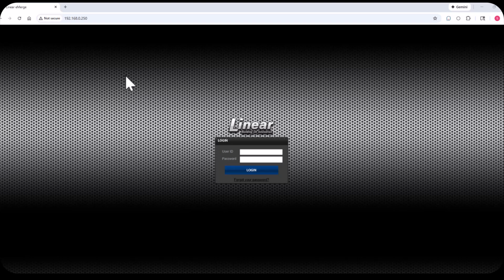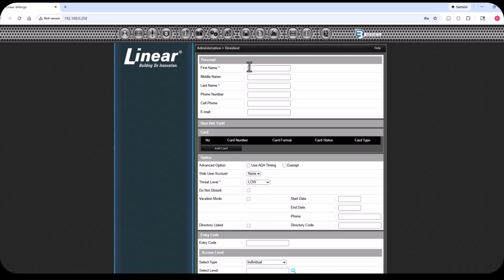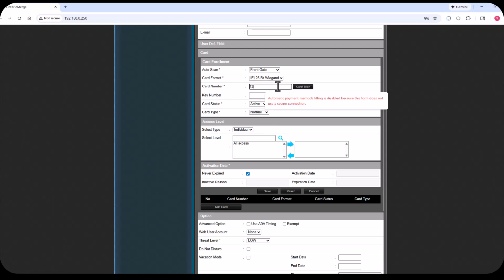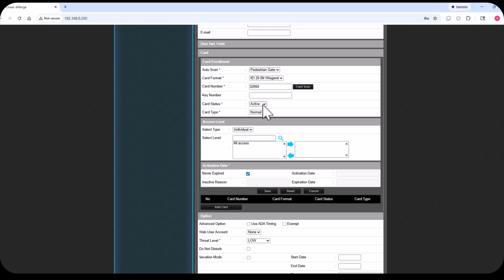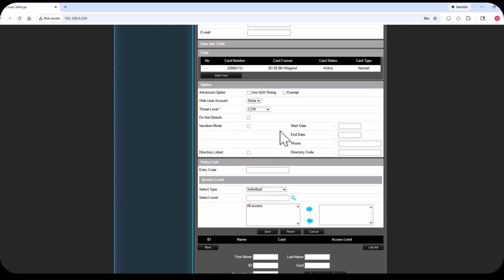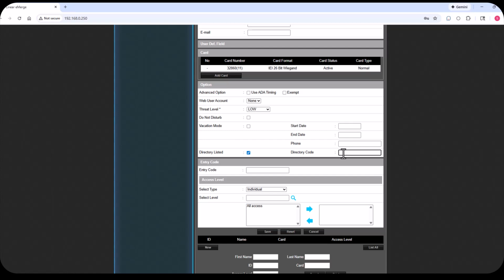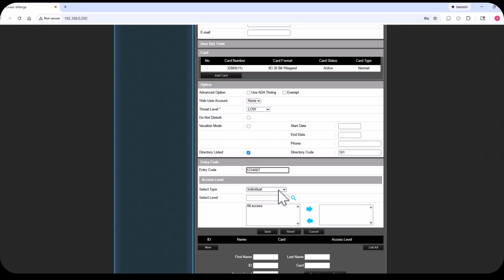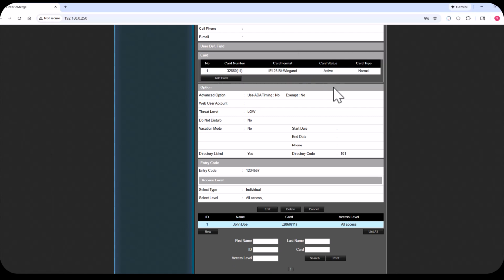EntryPro Creating Cardholders Video